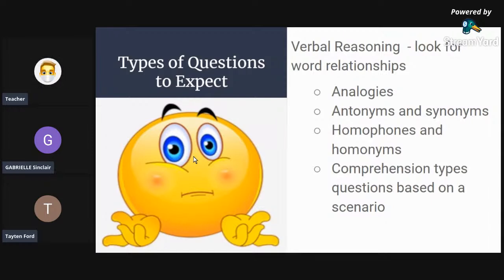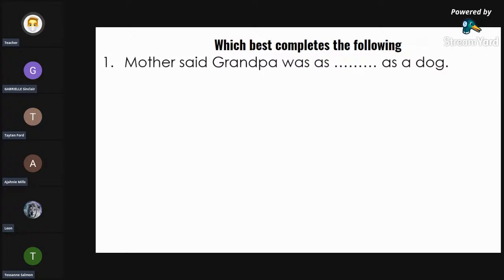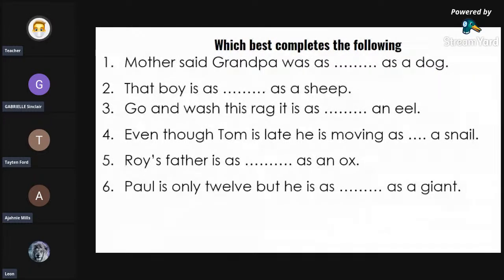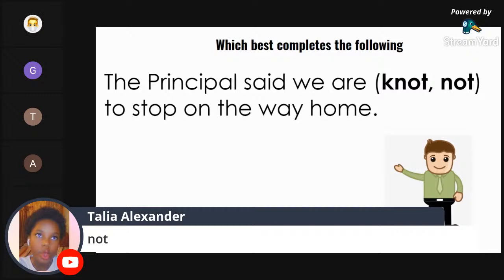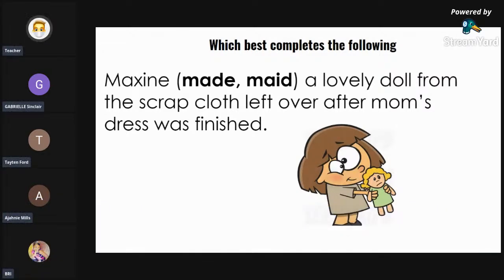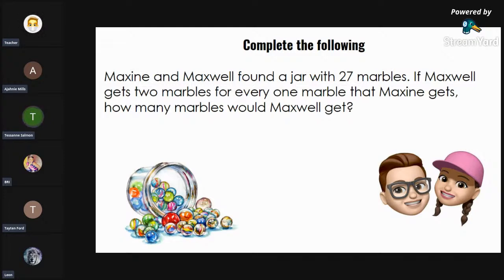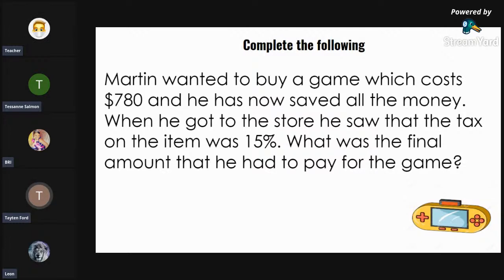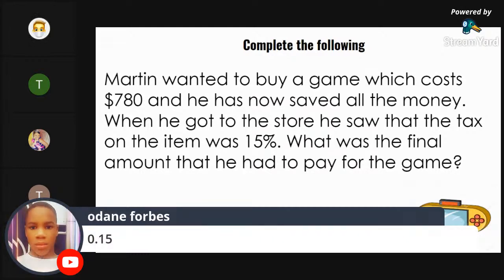Ability Test Livestream 07